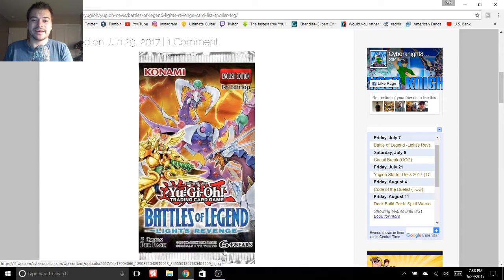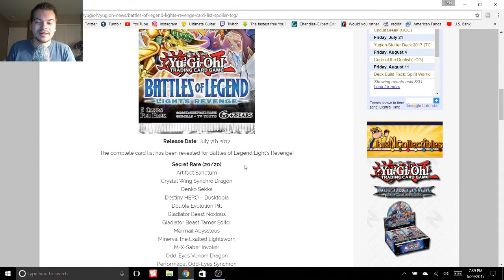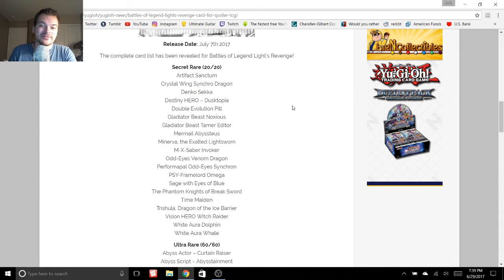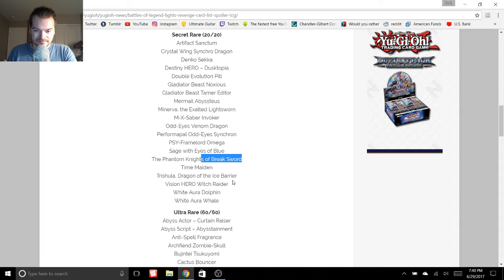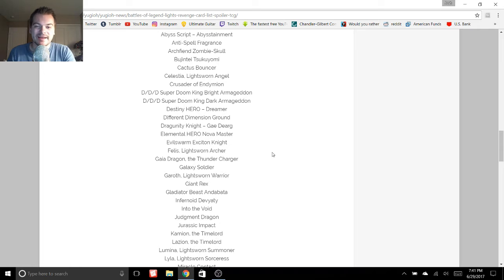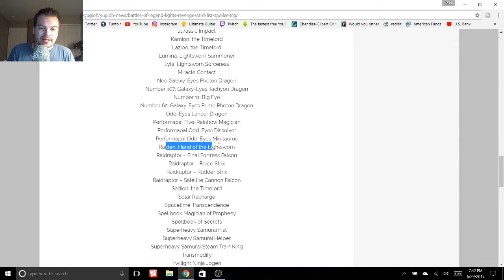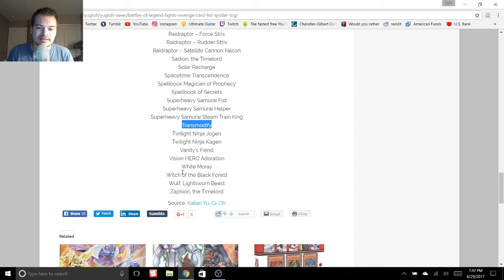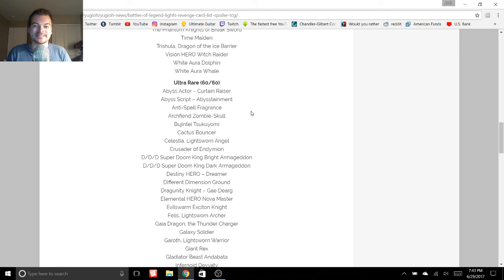Yugi News: Battles of Legend Set List Revealed!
Please comment your thoughts and leave a like :) Check me out on other sites too!